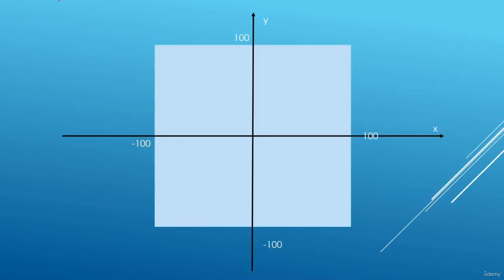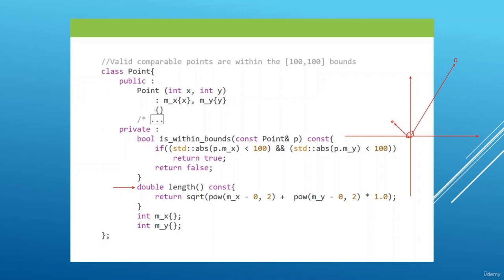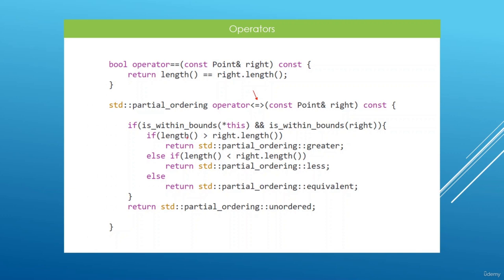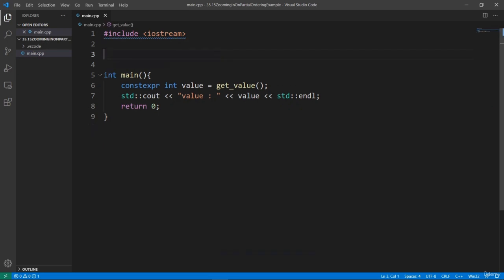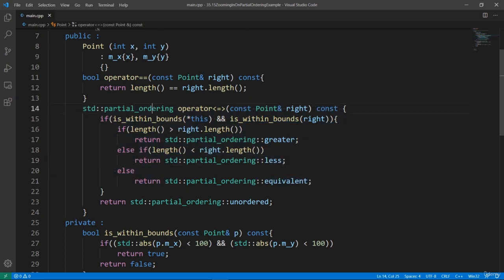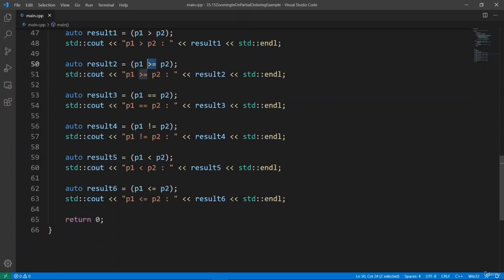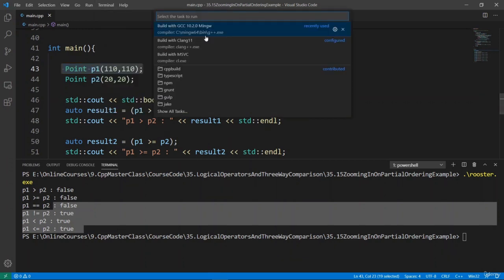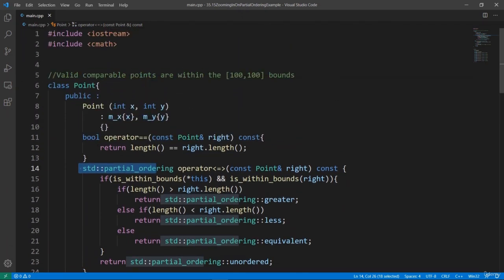019 Zooming on partial ordering